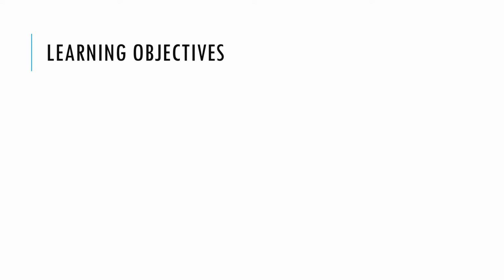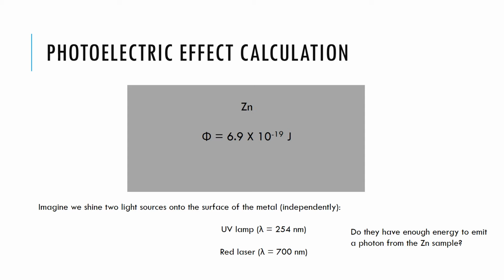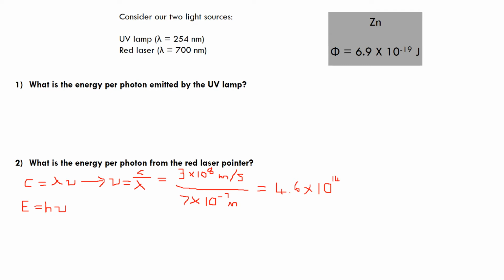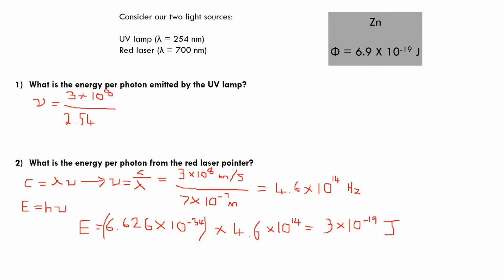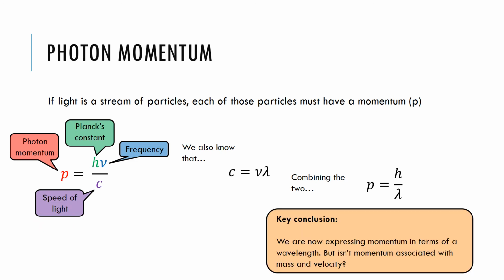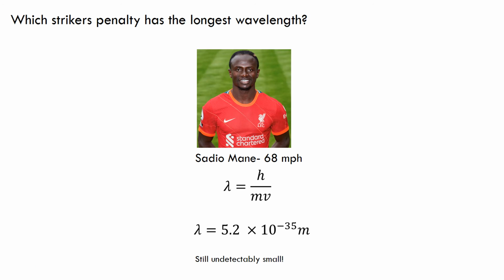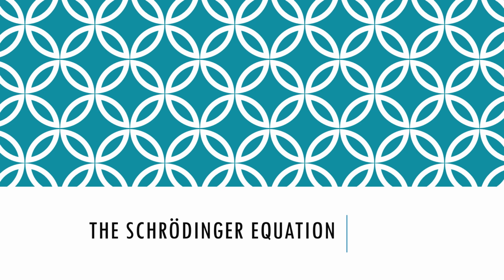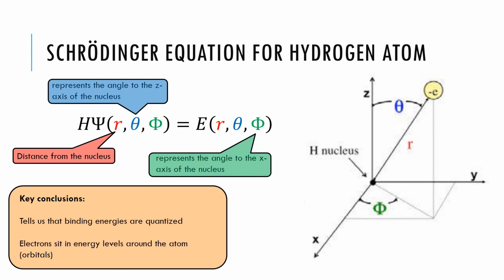SE4007 Chemistry Fundamentals: Lecture 3